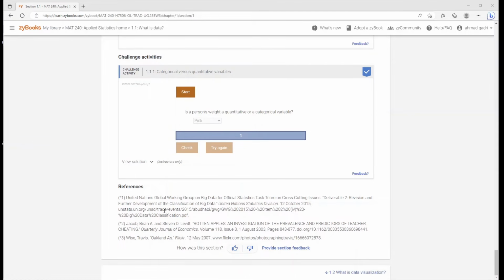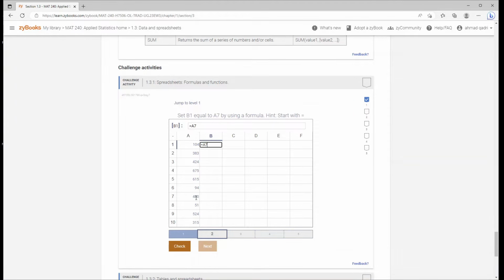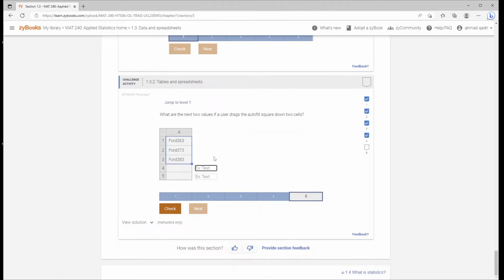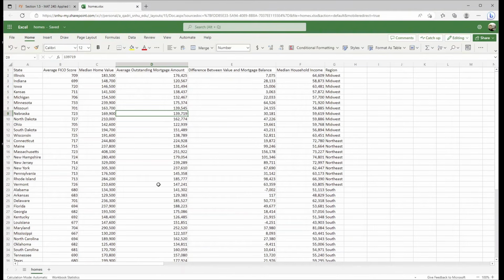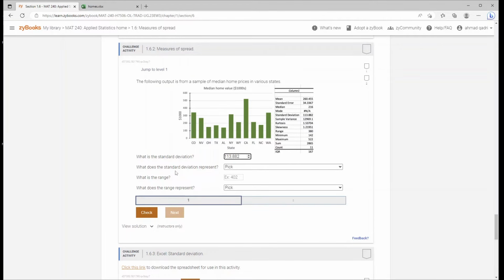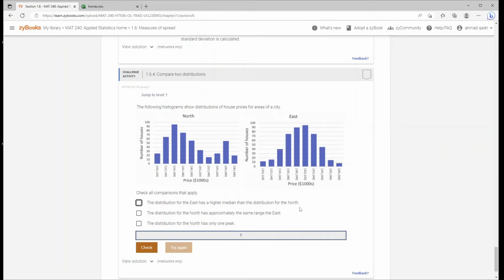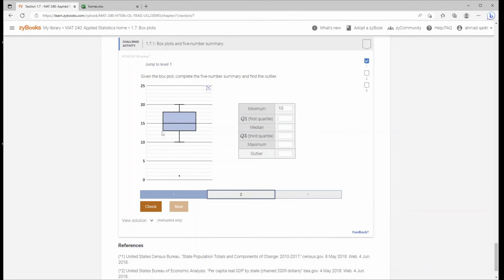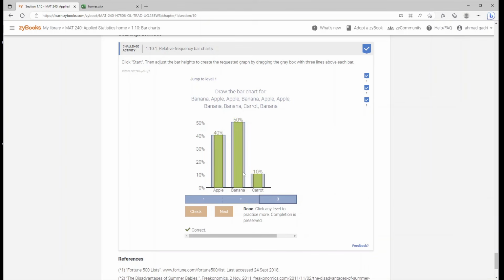MAT 240 - Module 1 Challenge Activities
This video covers zyBook challenge activities in Module 1

0:00 - challenge activity 1.1.1
0:51 - challenge activity 1.2.1
2:02 - challenge activity 1.2.2
4:19 - challenge activity 1.3.1
8:07 - challenge activity 1.3.2
11:24 - challenge activity 1.4.1
13:26 - challenge activity 1.4.2
15:52 - challenge activity 1.5.1
18:48 - challenge activity 1.5.2
20:29 - challenge activity 1.6.1
21:14 - challenge activity 1.6.2
23:30 - challenge activity 1.6.3
26:20 - challenge activity 1.6.4
29:19 - challenge activity 1.7.1
33:41 - challenge activity 1.8.1
35:46 - challenge activity 1.10.1